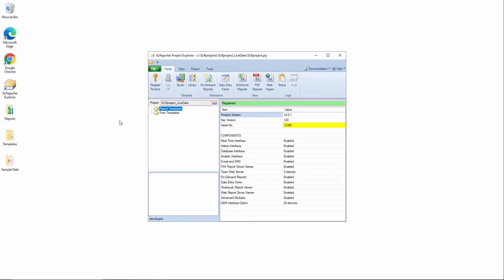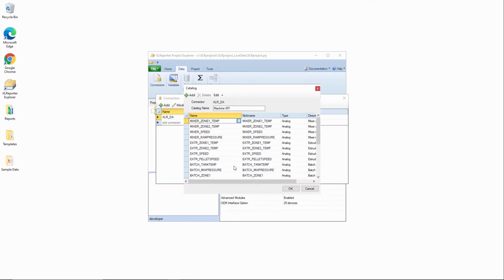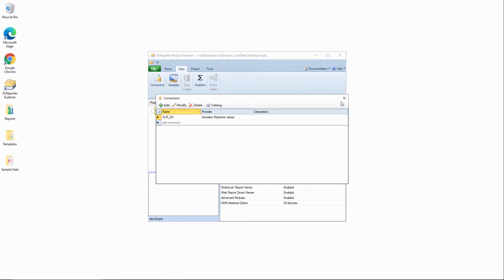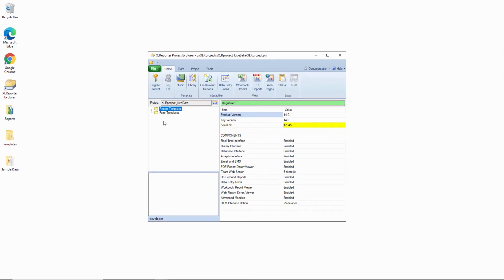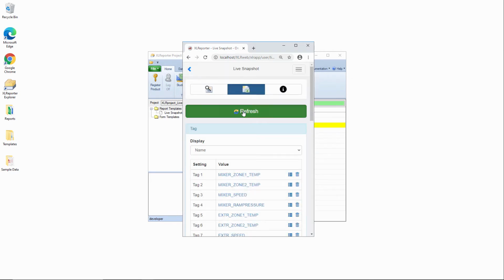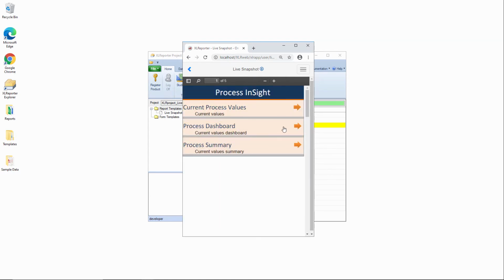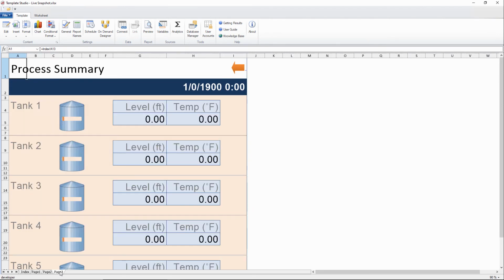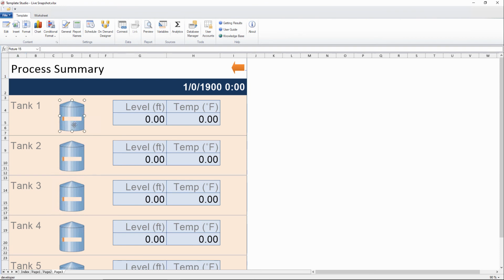Reporting from Live Process Data - Part 2 Live Snapshot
This segment demonstrates using a built-in template to visualize live process KPIs as a dashboard designed for mobile displays.